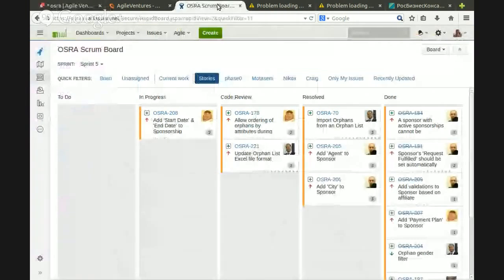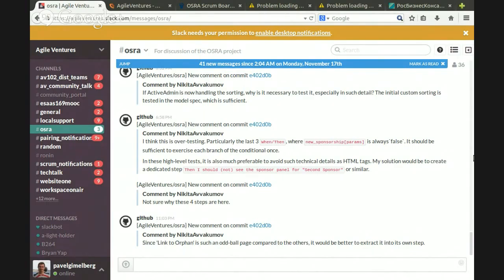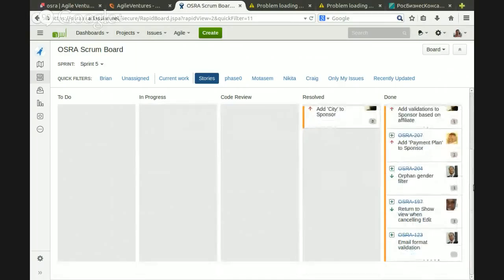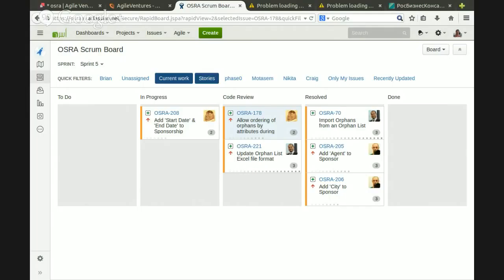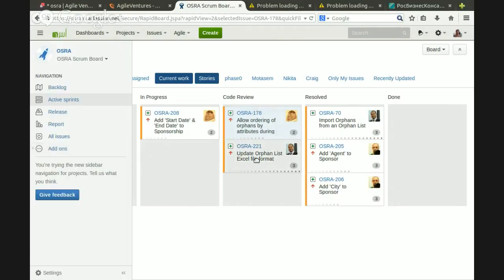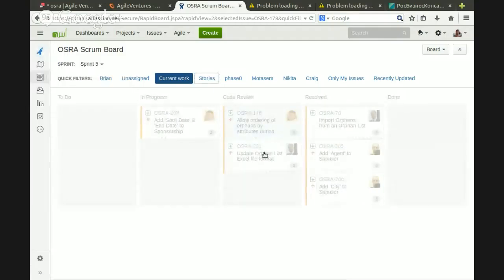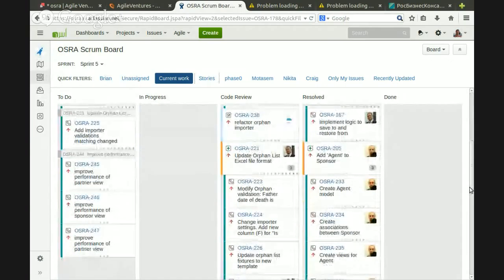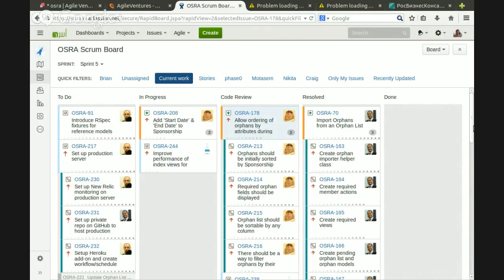OSRA Daily Scrum - Wednesday, 19th Nov at 08:00pm (UTC)